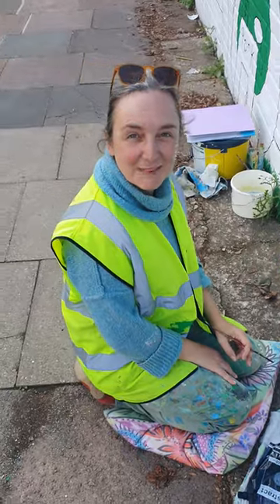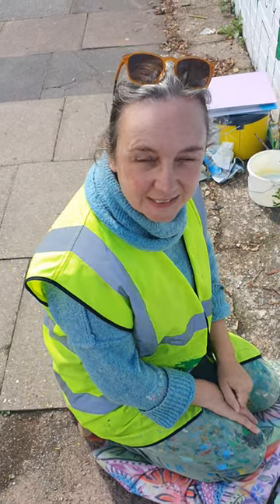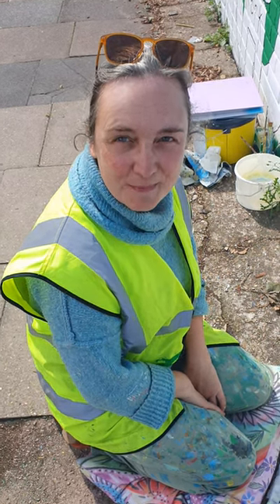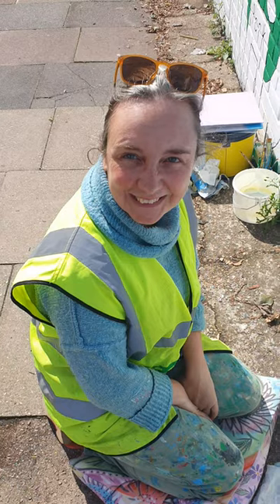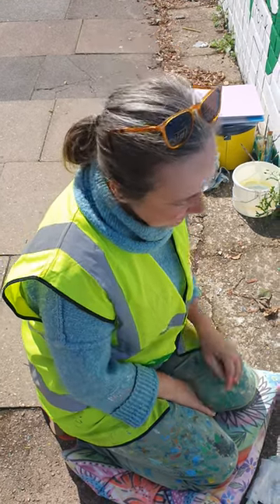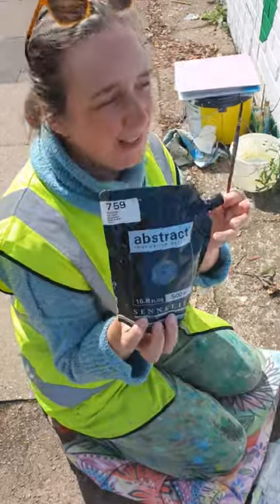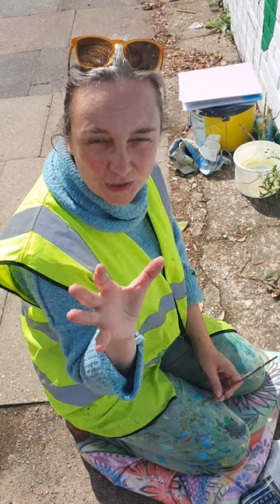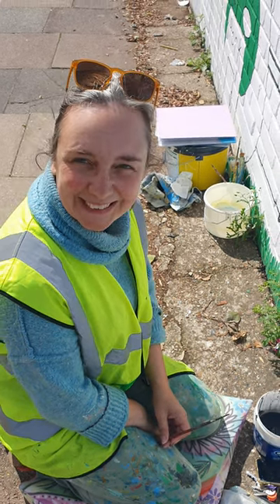Artist Julia painting very large wall painting for Claremont primary school in Cricklewood .